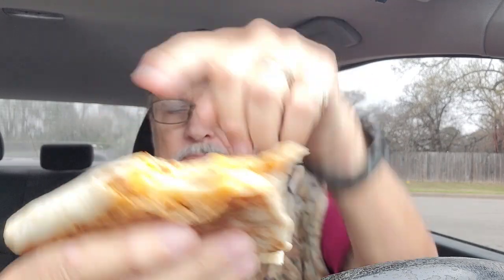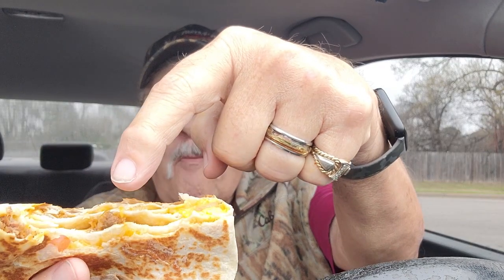Taco Bell Stacker Taste Test Rating Review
It comes with Melted cheese, seasoned beef, and Nacho Cheese sauce stacked up in a grilled flour tortilla.

I added tomatoes to mine.

hasbro transformers 1 step